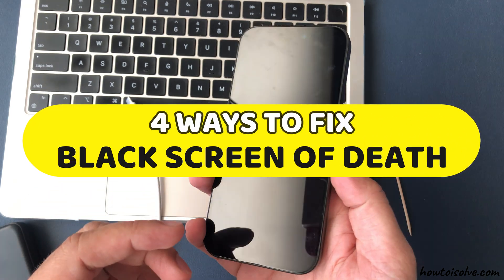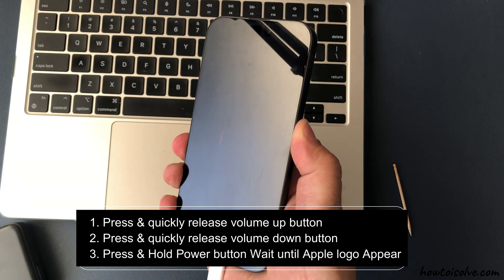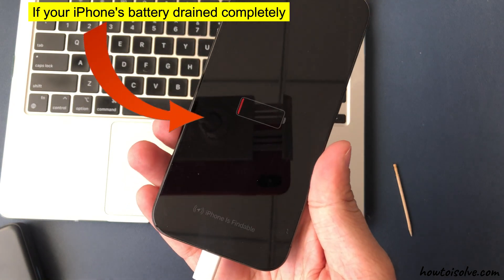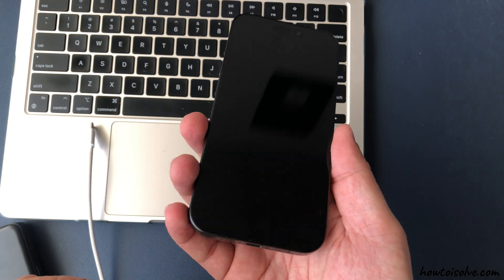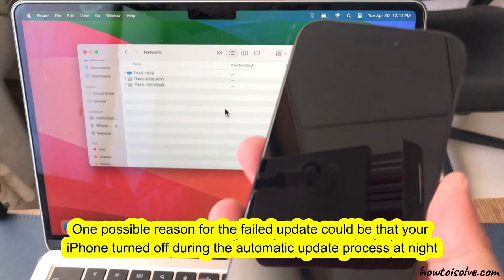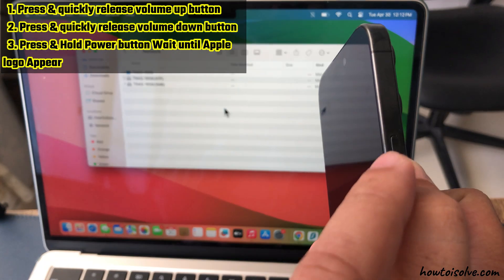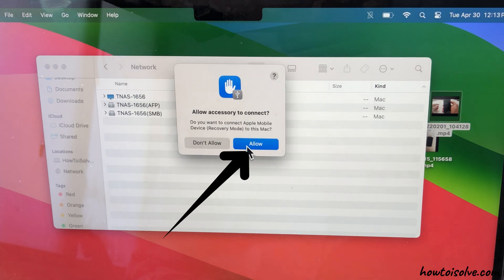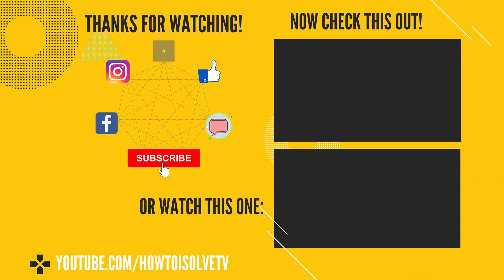Fix iPhone 15 Pro Max Black Screen of death (iPhone 15 Pro, 15 Plus)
Here's how to Fix the iPhone 15 Pro Max Black Screen, which Won't turn on after a long time. iPhone 15 Pro, 15 Pro Max black screen of death.

00:00 intro
00:10 Force Restart
01:23 Update in Recovery mode
02:27 Contact Apple Support
00:57 Cleanup Connector

Is your iPhone 15 Pro Max screen won't turn on, and is it a black screen of death? Hello friends, i am Karly and i will help you to fix your problem.

The first easy solution is to force restart your iPhone

 A force restart can help if the device is frozen and Wake up during charging.

Press and quickly release the Volume Up button, then press and quickly release the Volume Down button. After that, press and hold the Side button until the Apple logo appears.

If your iPhone's battery drained complately, then keep it on charge and then try after 15 to 20 minutes. That's the second solution.

Sometimes, the phone might not turn on if the battery is completely drained. Connect the iPhone to a charger and let it charge for at least an hour.

If your iPhone's battery is drained complately, you will see this screen when charging. Otherwise, you will see the cable with the battery.

Also try the same cable and adapter with another iPhone and check whether it's working or not.

If the cable can charge others' iPhones, you should diagnose your iPhone charging connector. Clean up the connected using a Teeth stick and remove debris over time.

Carefully clean up and blow dry air in the charging port. Try to charge your iPhone again. I hope this helps.

If you are new, I recommend contacting the technical person or Watching the video given in the video description.

Other possible cause is Physical Damage. Inspect the phone for any visible signs of damage that might be causing the screen issues.

The fourth solution is to help you to fix the software glitch. Update your iPhone in Recovery mode.

One possible reason for the failed update could be that your iPhone turned off during the automatic update process at night.

It won't turn on because of an incomplete software update. So forcefully update with your Mac.

First Connect your iPhone to a computer and open iTunes (on a PC or older macOS) or Finder (on macOS Catalina or later).

Follow the steps for a force restart, Press and Quickly release volume up button then Press and Quickly release volume down button.

Now, holding the Side button even after the Apple logo appears, until the recovery mode screen shows up.

Once in recovery mode, you can choose to update iPhone.

Don't select Restore option because this option will erase your Data.

An update might fix the issue without erasing your data.

Still not fixed, then Contact Apple Support. If none of these steps work, there might be a hardware issue. Contacting Apple Support or visiting an authorized service provider is recommended.

iPhone 15 Pro Max black screen,
iPhone 15 Pro black screen,
iPhone 15 Plus black screen,
iPhone 15 black screen,
iphone screen went black,
how to fix black screen on iPhone,
iphone black screen of death,
iphone screen is black,
iphone screen blacked out,
why my iPhone screen black,
iphone 15 screen went black,
iphone 15 lock screen not black,
iphone 15 pro,iphone 15 pro max,
iphone 15,

XX XX